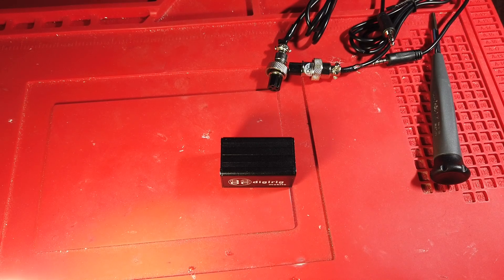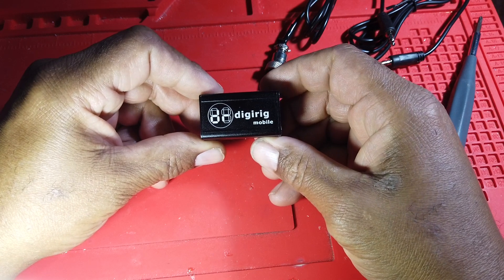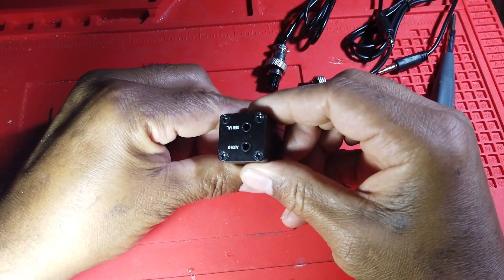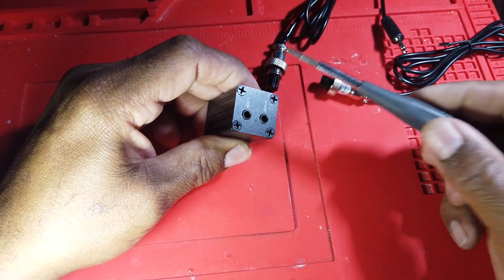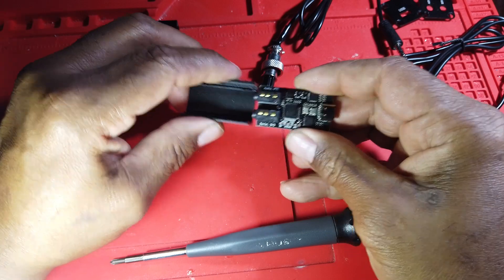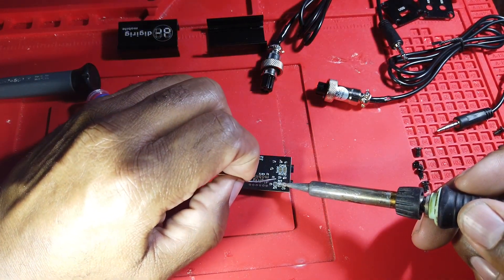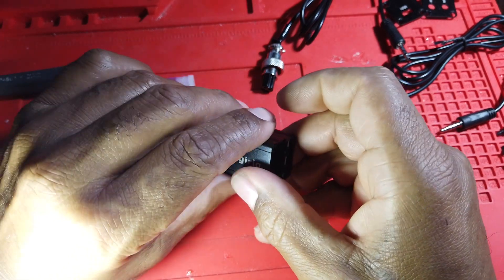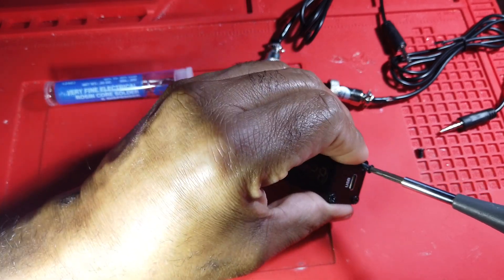Digirig 1.6 Prep for Lab599 Discovery TX-500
Julian, OH8STN, always has good info on portable, digital solutions, and this Digirig 1.6 is just that.  I am prepping the Digirig to provide the 3.3v that the Discovery TX-500 requires from the sound card on the 3.5mm plug, on the second ring from the tip on the trrs connection.